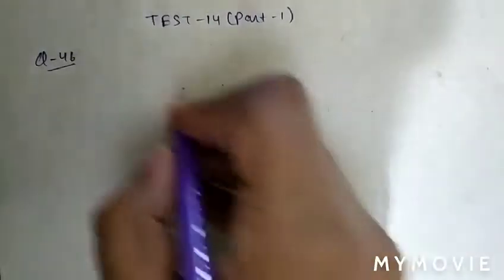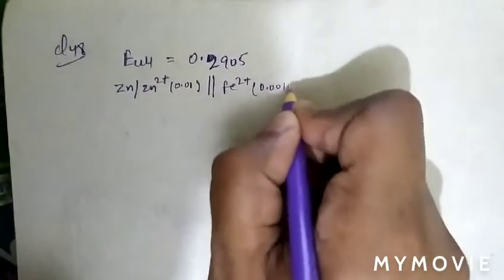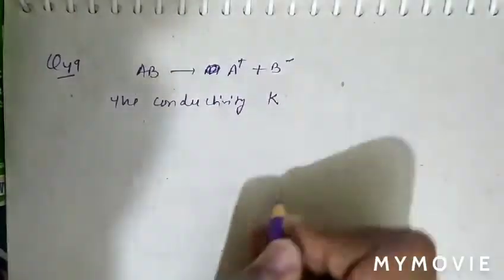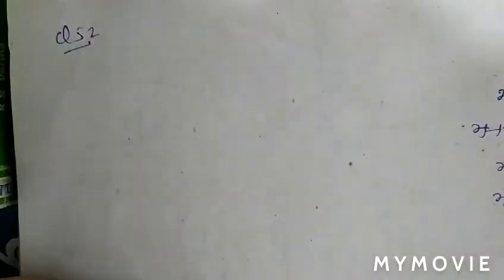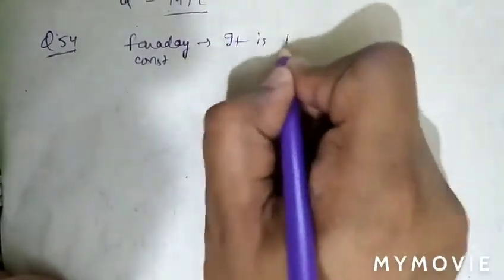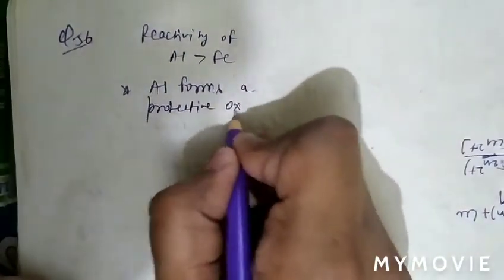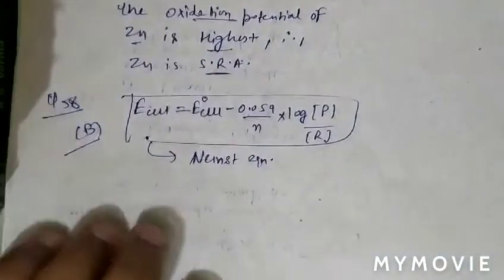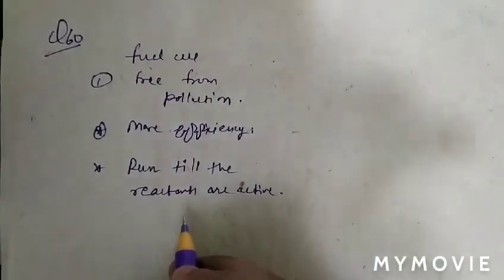Chemistry Test 14 (Q46 to 60)